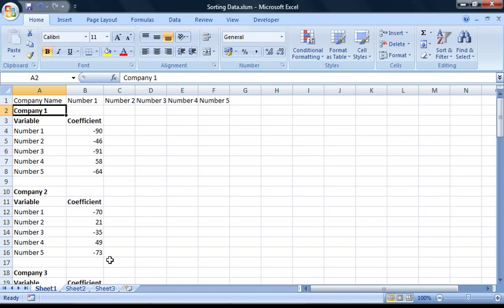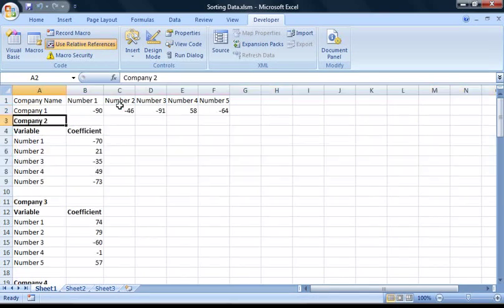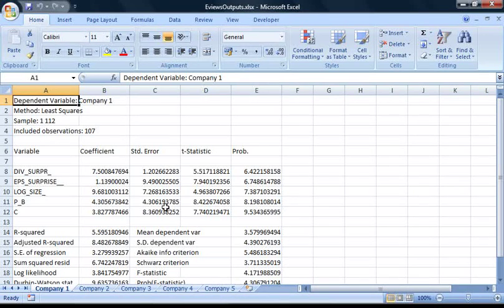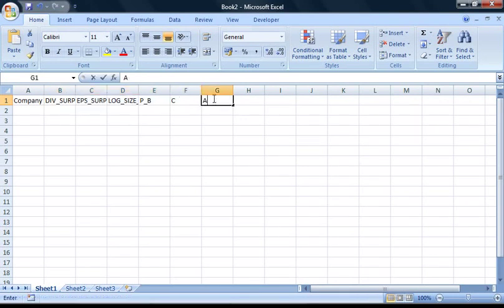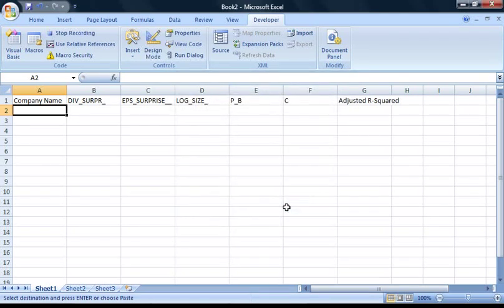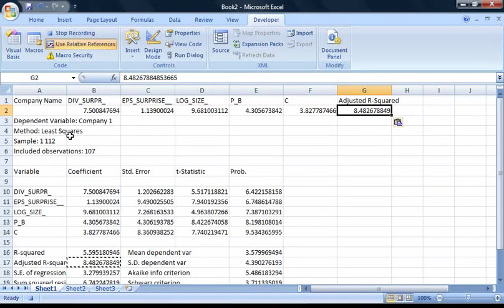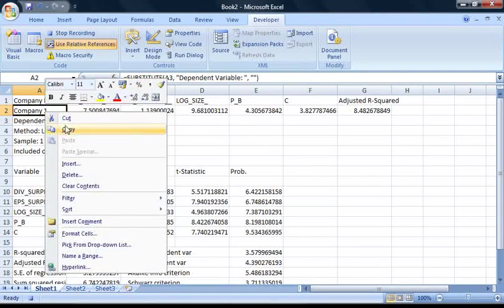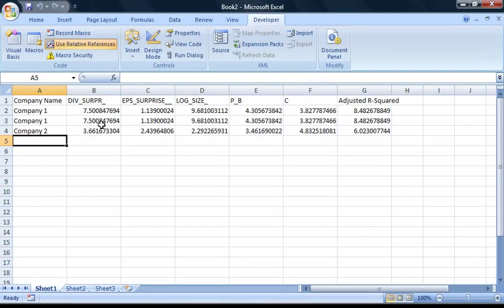Excel VBA Beginner Tutorial Paste & Sort